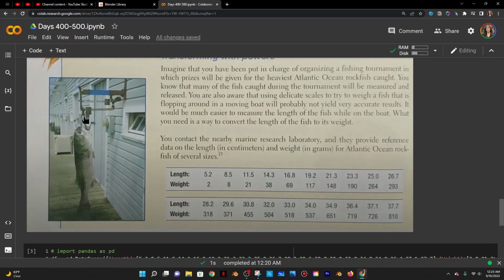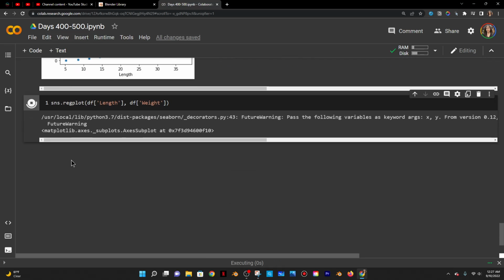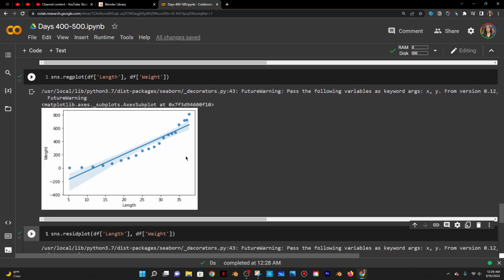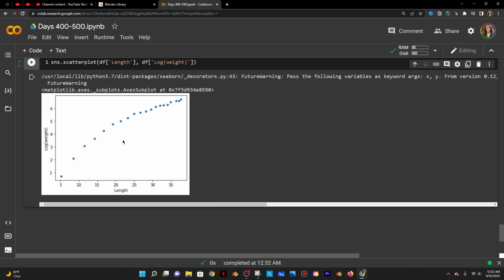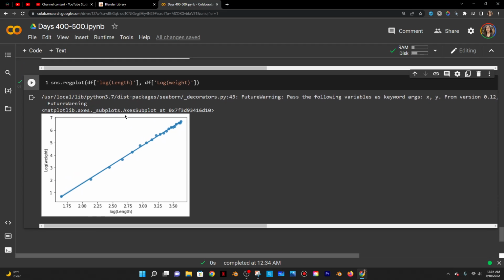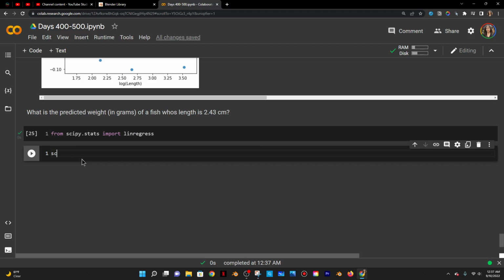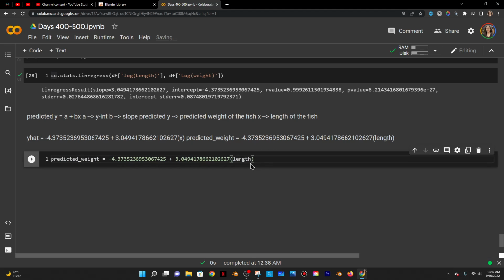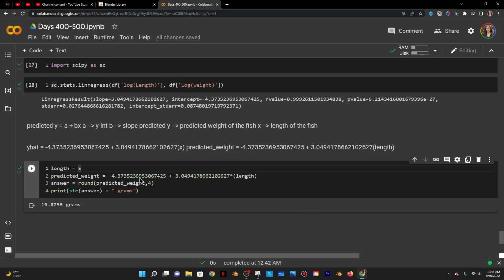Linearizing Non-Linear Data (Power Model)| Day 418 of Data Science